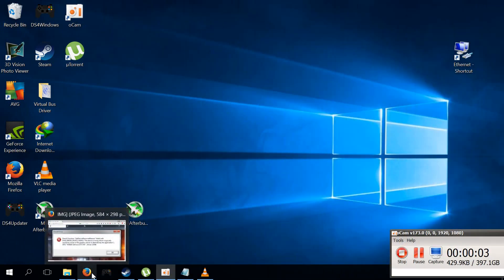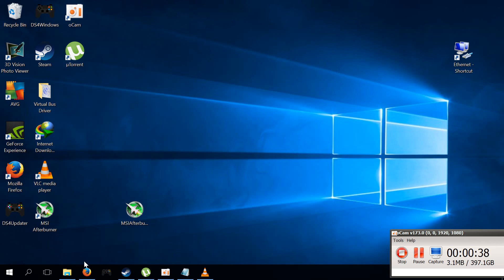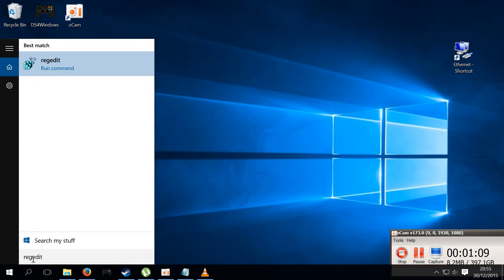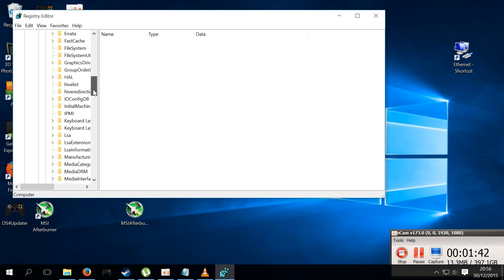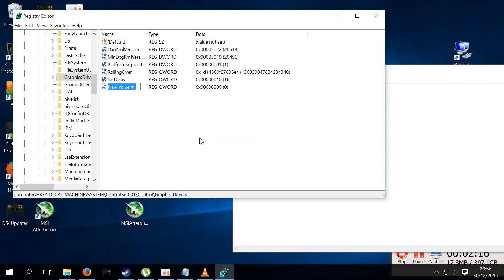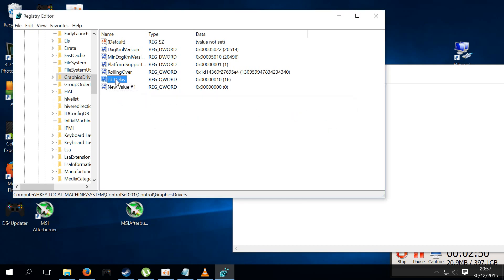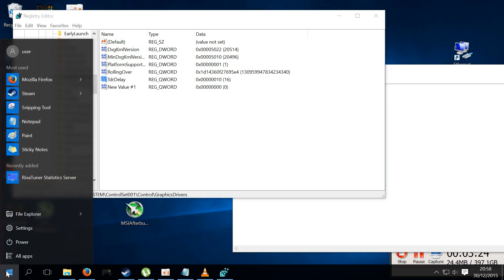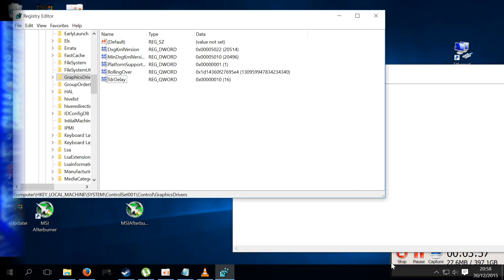Just Cause 3 ERROR 38 NVIDIA CRASH FIX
The  Reg file name should be TdrDelay with a value of 8 not 10